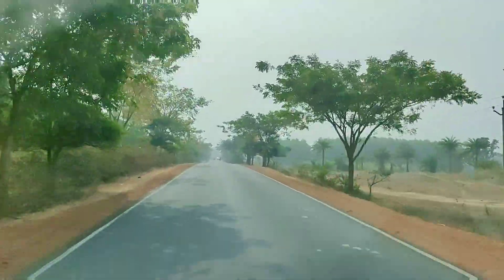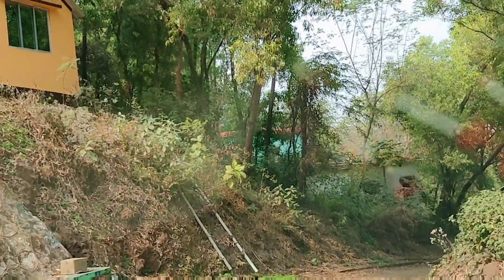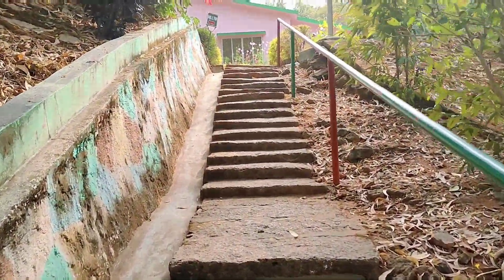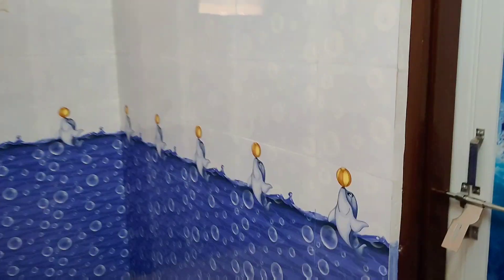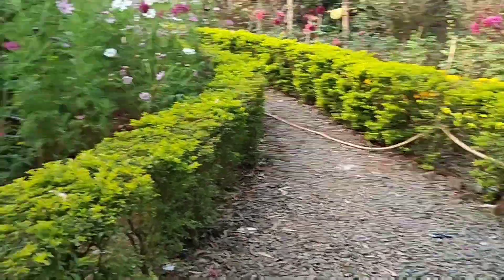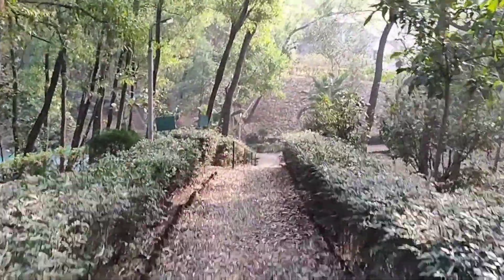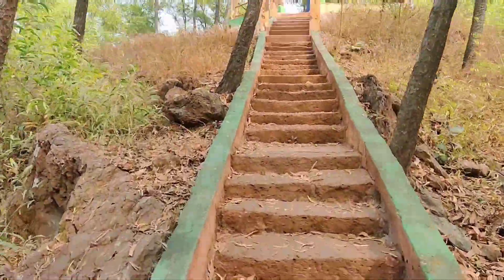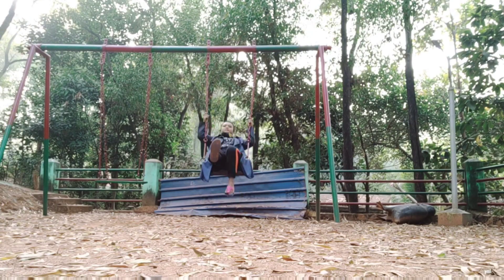Sonajhuri resort Mukutmonipur | Mukutmonipur part -1